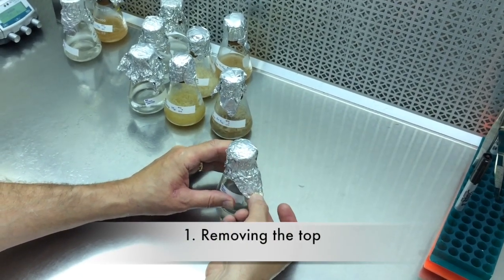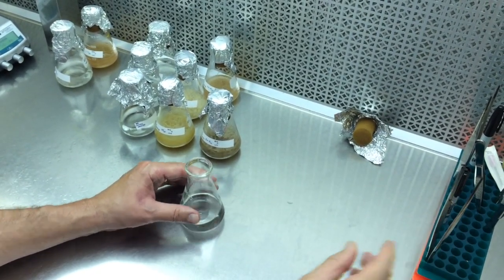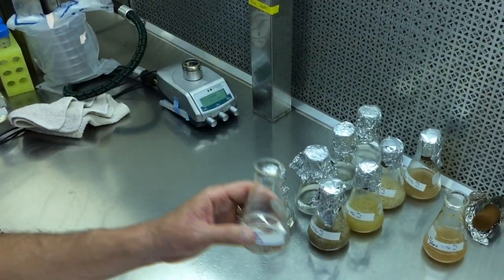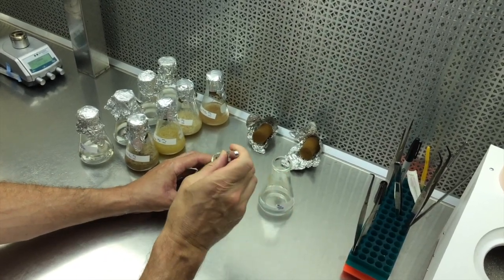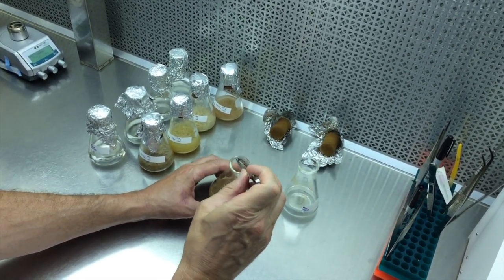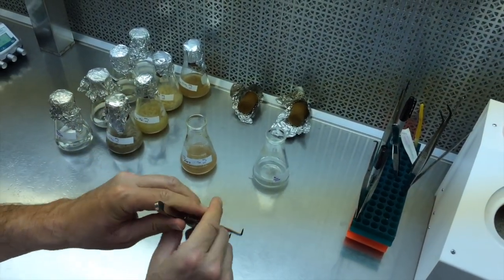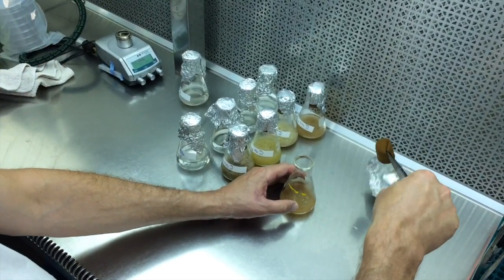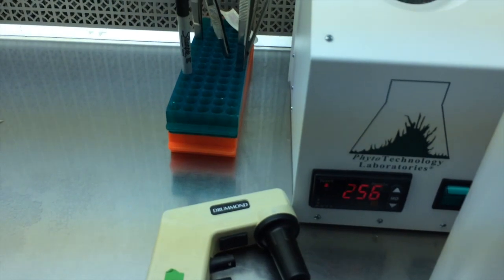Root Culture Tutorial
Root culture is a way to propagate plants in the lab. This video shows how to transfer roots to a new media container. After two weeks the roots will be mature.

Steps:
1. Wash hands and make sure your area is sterile. Work in a hood to reduce the risk of infection.
2. Remove foil and remove cap from the side.
3. Flash the top of the flask. 6 seconds on a burner. Transfer the root get it near the bottom on the side. Pull it like you are plucking your eyebrow. Move the root to the new media.
4. Seal flak back.